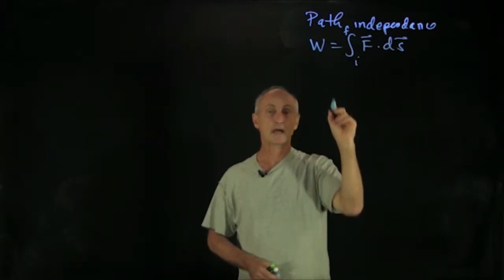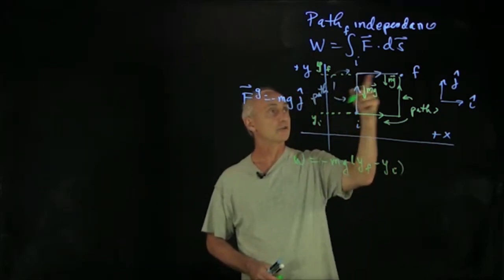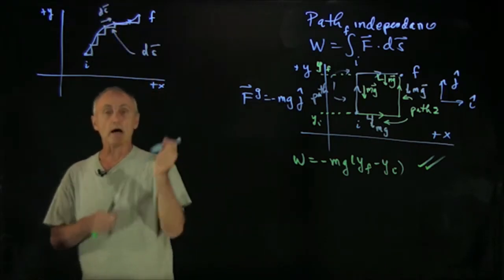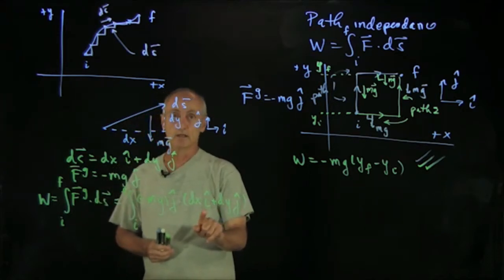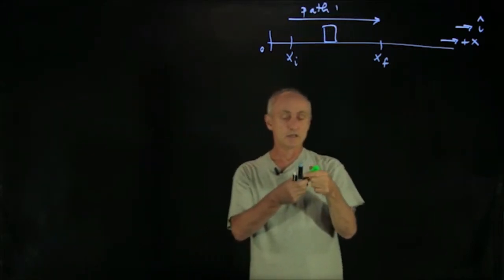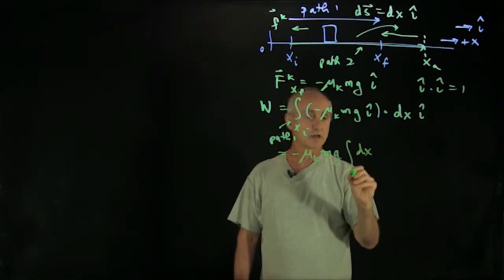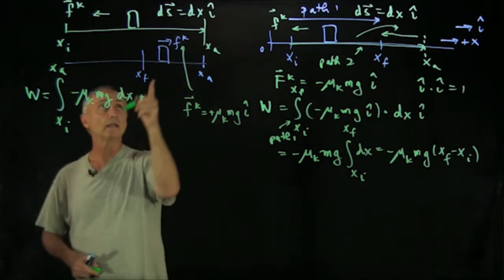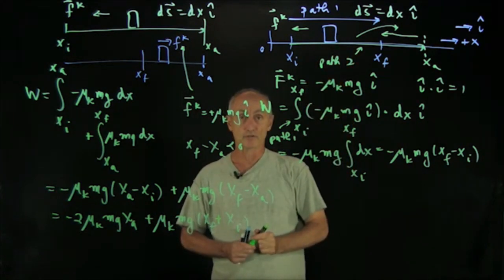Path dependence & independence